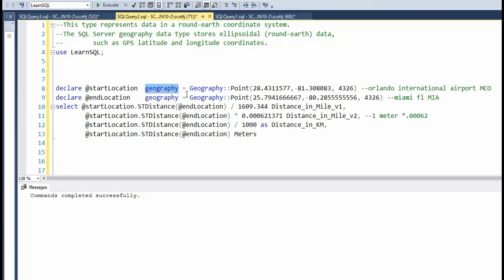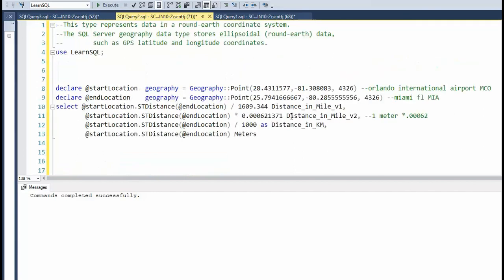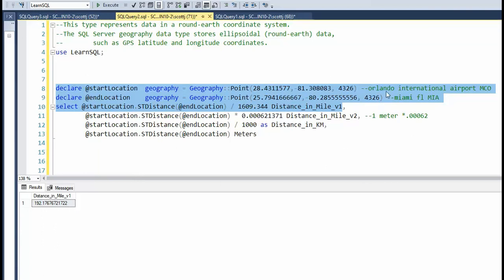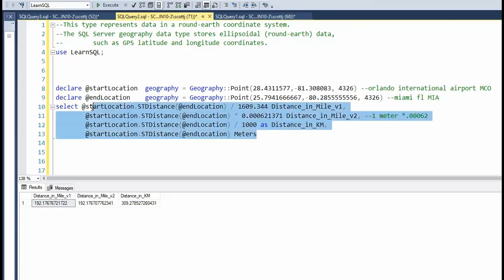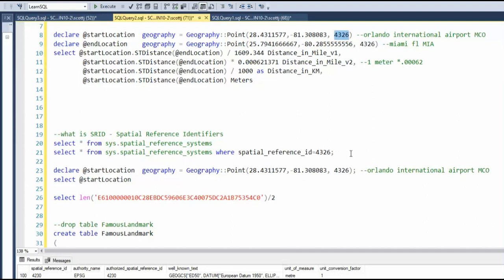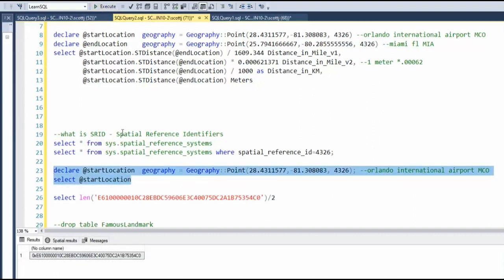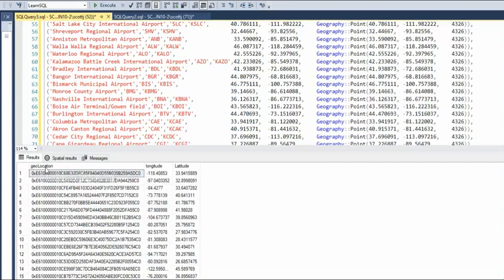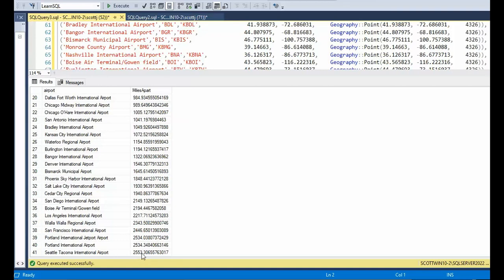Use the Geography Data Type in SQL Server to compute the distance between two Locations. STDistance.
Exploring the Geography Data Type in SQL Server.

Storing and Manipulating Geospatial Data in SQL with the Geography Data Type

Adding Geospatial Functionality to Your SQL Queries with the Geography Data Type

SQL Server geography
geography data type
geospatial data
SQL Server geography
spatial data types
geospatial queries
SQL spatial functions
storing geospatial data
manipulating geospatial data

Calculate the number of miles between two endpoints
Calculate the number of meters between two endpoints
calculate the number of KM between two endpoints